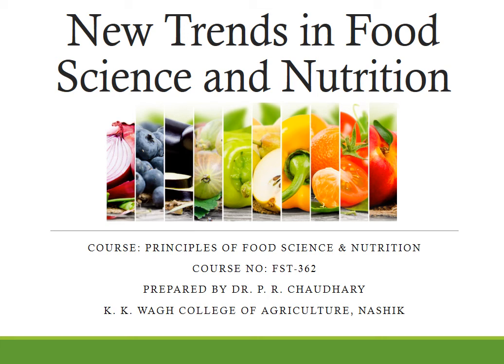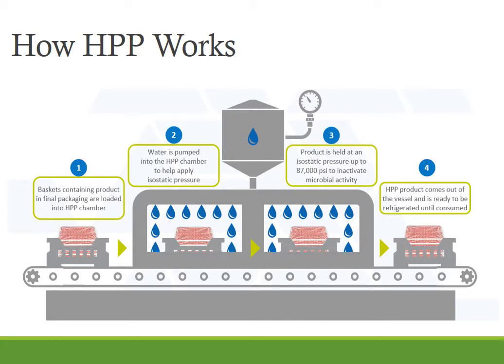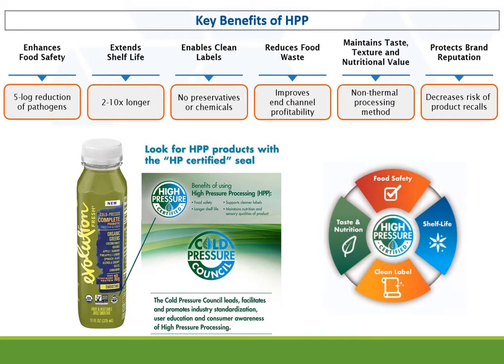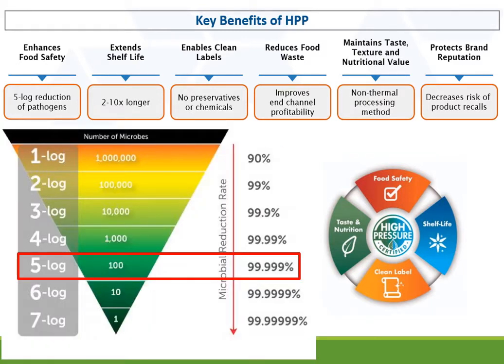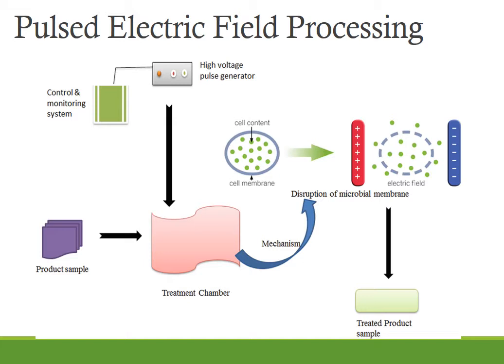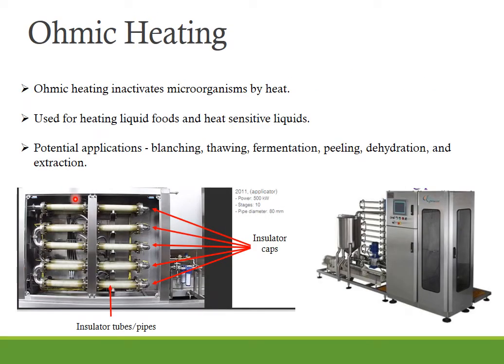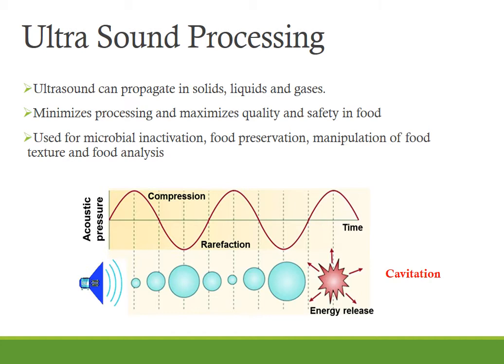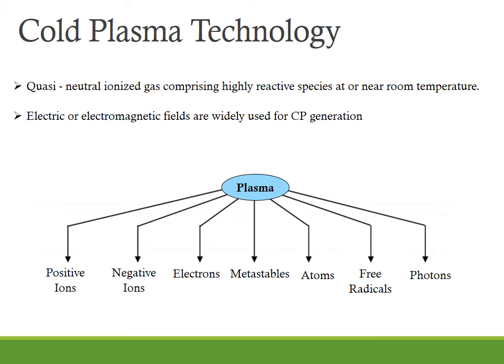New Trends in Food Science and Nutrition video by Dr P R Chaudhary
In this lecture video we will be studying HPP, PEF, Ohmic heating,  Ultra sound processing, Cold Plasma, Encapsulation techniques. This video is prepared for course FST 362 Principles of Food Science and Nutrition of TY BSc Agriculture syllabus.